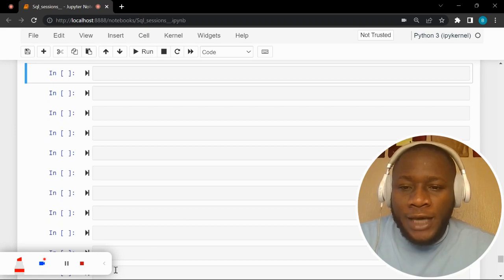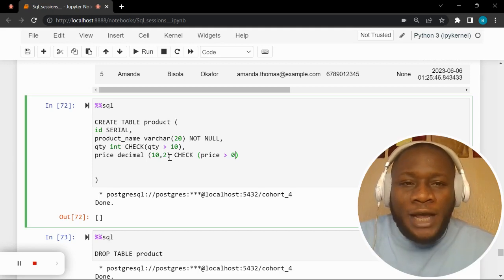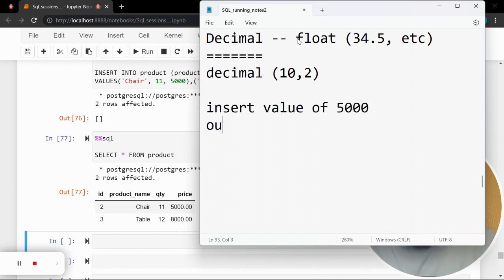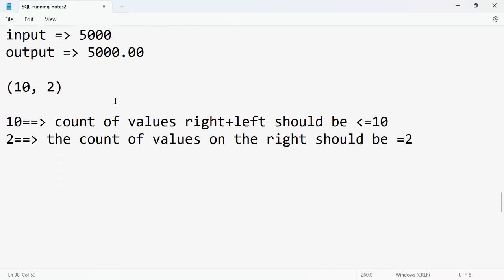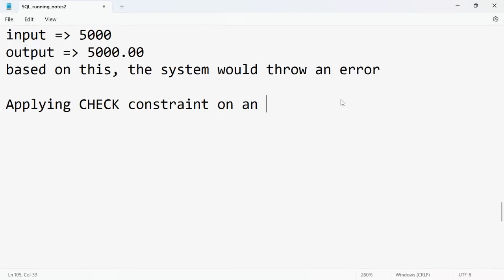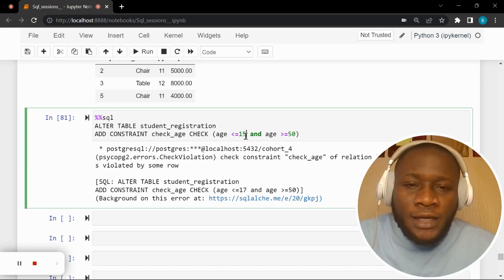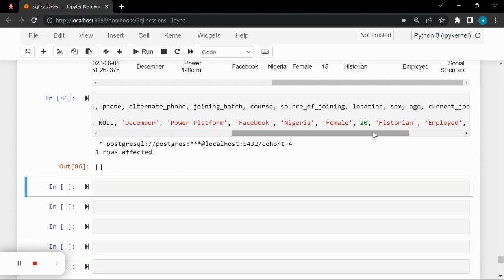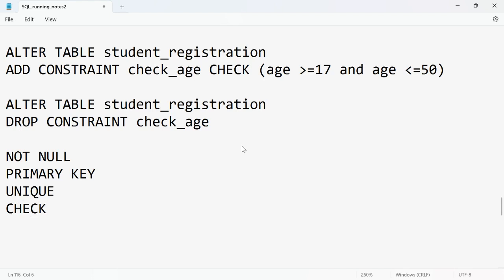CHECK constraint II (Postgres)